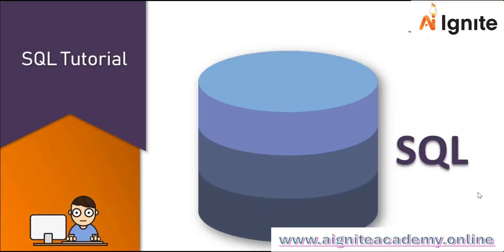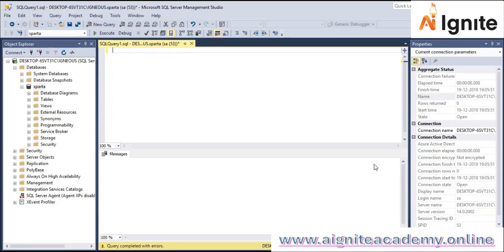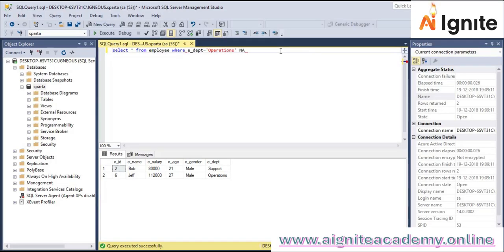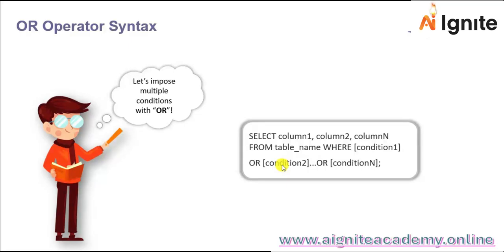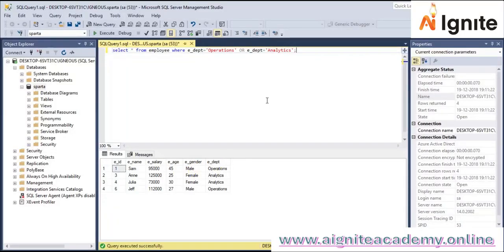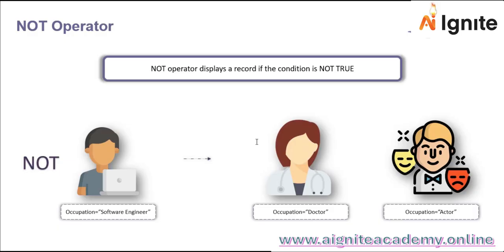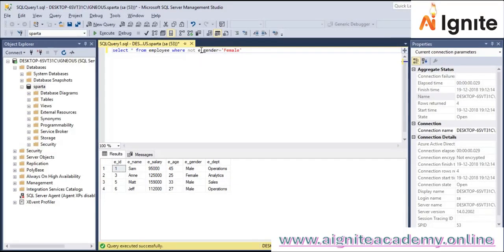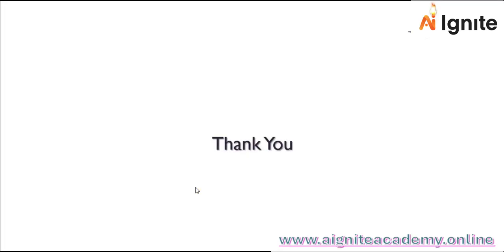Part-11 How to Use AND, OR, NOT in SQL | With Real-World Queries | AI+Ignite Academy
📌 Welcome to **Lesson #11** of the Complete SQL Course by AI+Ignite Academy!

In this video, you’ll learn how to use **`AND`, `OR`, and `NOT`** operators in SQL to build advanced filtering conditions inside your `WHERE` clause.

✅ What You'll Learn:
0:00 Introduction
0:40 What Are Logical Operators?
1:10 `AND` Operator
2:00 `OR` Operator
3:00 Combining `AND` + `OR` with Parentheses
4:30 `NOT` Operator
5:15 Practical Query Examples
7:00 Common Mistakes to Avoid
8:30 Interview Question Scenarios
9:15 Practice Challenge

📘 Example Code:
```sql
-- Use AND
SELECT * FROM Employees WHERE Department = 'IT' AND Salary 50000;

-- Use OR
SELECT * FROM Employees WHERE Department = 'HR' OR Department = 'Finance';

-- Use NOT
SELECT * FROM Employees WHERE NOT Department = 'Interns';

-- Complex condition
WHERE (Department = 'IT' OR Department = 'HR') AND Salary  40000;